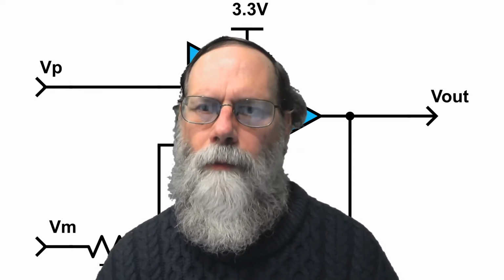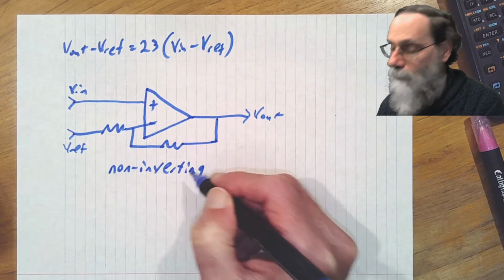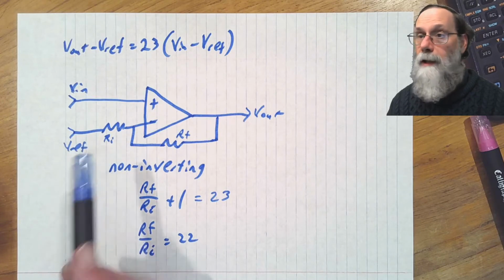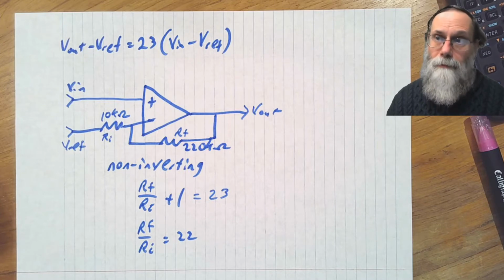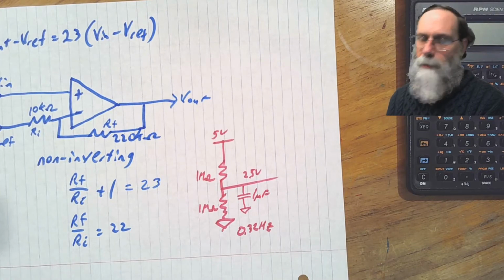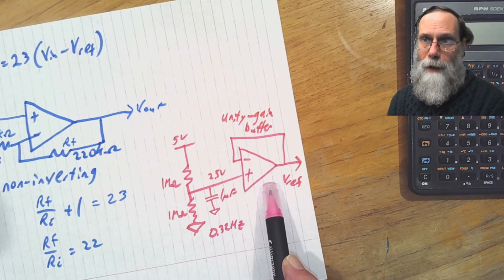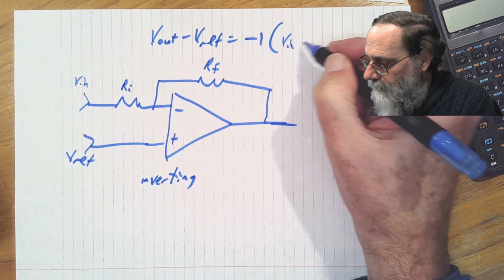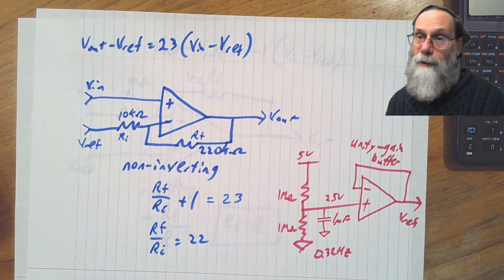Negative-feedback examples and unity-gain §19.2–§19.3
This video gives a couple of examples of design for negative-feedback amplifiers, including an interesting special case: the unity-gain buffer, which has a gain of 1.  The video corresponds to the last part of Section 19.2 and Section 19.3 of Applied Analog Electronics